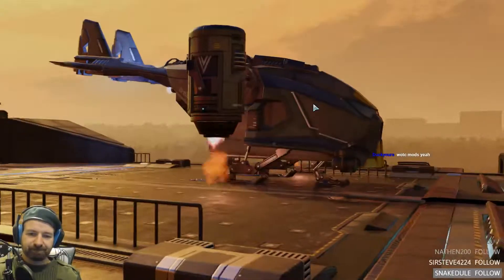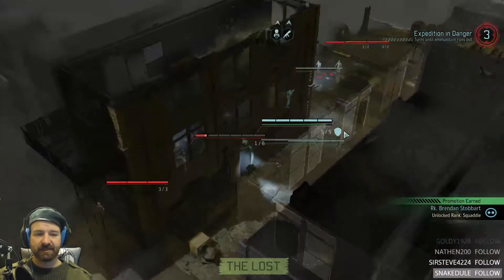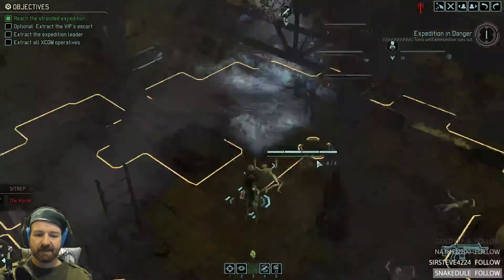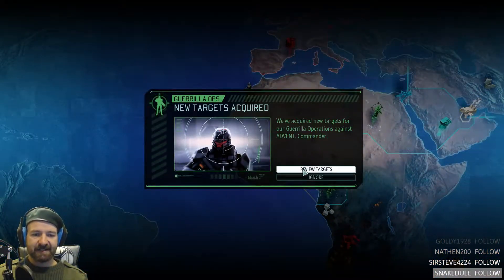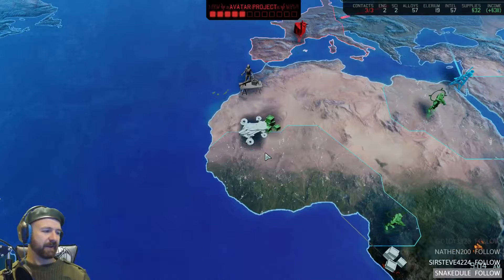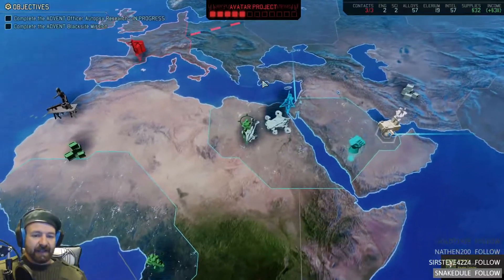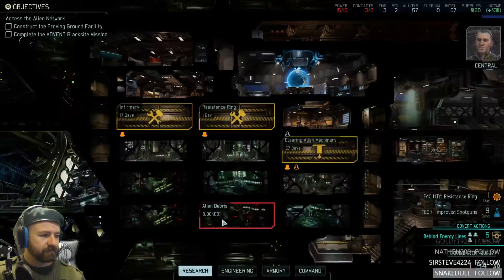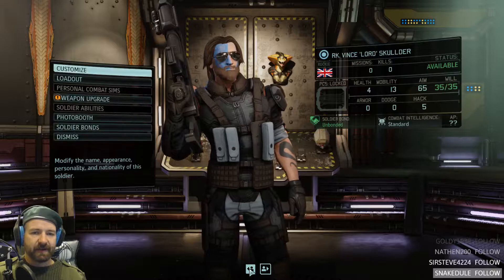XCOM2 – War Of The Chosen – Ep05 - Legend Difficulty, Honestman –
Submit a character to add to the Character pool (upload a BIN file)

NEW FACTIONS & HERO CLASSES
Three additional factions have emerged to strengthen Earth's resistance – the Reapers, Skirmishers and Templars – each with its own unique abilities and contrasting philosophies. These factions provide powerful hero class soldiers to aid in missions and new opportunities for the strategy layer.
THE CHOSEN
The Chosen are the most cunning enemies XCOM has ever faced, each with unique strengths and weaknesses that will be introduced with each new campaign. The Chosen are on the hunt for the Commander and will kidnap, interrogate, and kill XCOM’s soldiers to complete their objective. The Chosen can also invade the strategy layer and ravage XCOM’s global operations. Find and raid the Chosen’s strongholds to defeat the enemy for good.
NEW ALIEN & ADVENT THREATS
A deadly new alien known as the Spectre, capable of creating dark copies of XCOM soldiers, has snuck onto the battlefield. Adopt new tactics to counter it as well as the explosive attacks of the ADVENT Purifier and the psionically charged ADVENT Priest.
NEW ENVIRONMENTS AND MISSION OBJECTIVES
Engage in tactical missions across new environments from abandoned cities devastated by alien bioweapons during the original invasion, to underground tunnels and xenoformed wilderness regions.
ENHANCED STRATEGY LAYER
Manage XCOM’s relations with factions and counter The Chosen’s operations from the Avenger. Employ new Resistance Orders to prioritize your personal strategy. Soldiers, scientists, and engineers can now be deployed for Covert Actions that award supplies and boost faction favor if successfully completed.
GREATER CUSTOMIZATION & REPLAYABILITY
Soldiers can develop bonds with compatible teammates for new abilities and perks. The SITREP system dynamically adds new modifiers to the tactical layer to make sure every mission provides a unique challenge. Advanced campaign options allow for finer adjustments to game length and difficulty.
CHALLENGE MODE
Utilize the perfect strategy in new regular one-shot community challenges to claim the top spot on the global leaderboard.
SHARE THE RESISTANCE
Customize and pose your soldiers, then add filters, text and backgrounds to generate your own unique resistance posters that appear in-game and can be shared with friends.

Requires XCOM® 2 game. Sold separately.